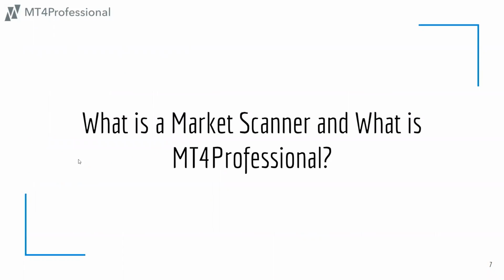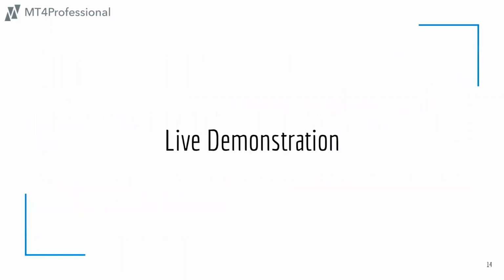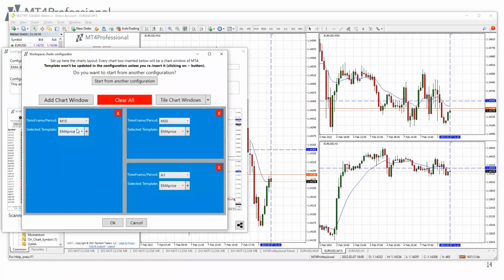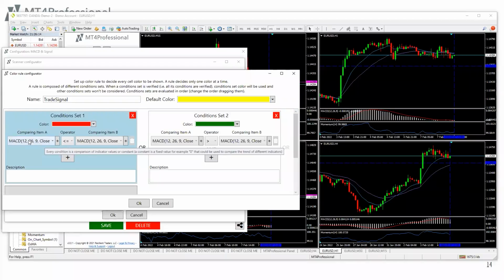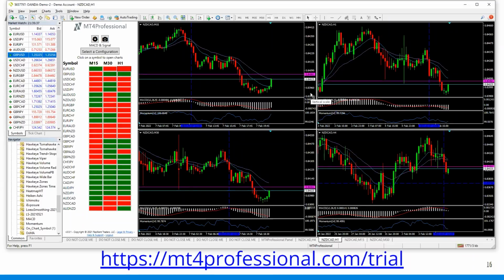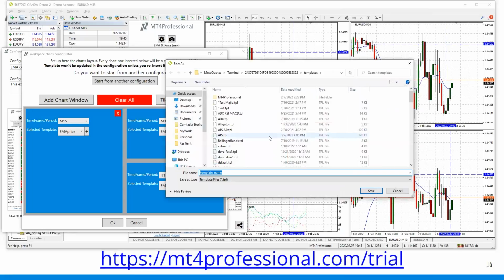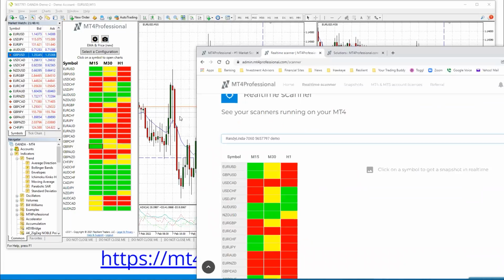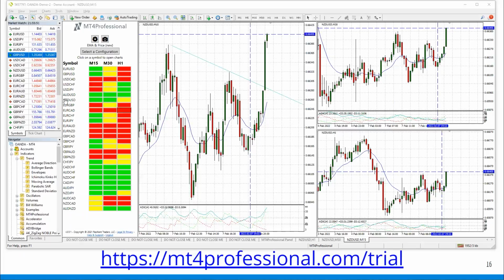MT4Professional Q&A WEBINAR Feb 07, 2022